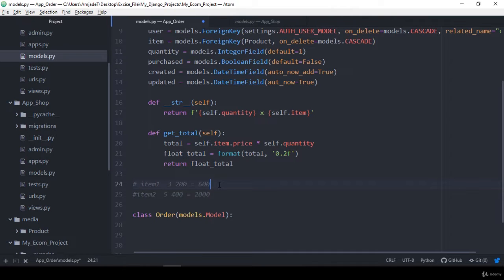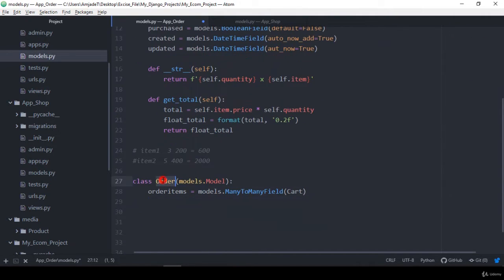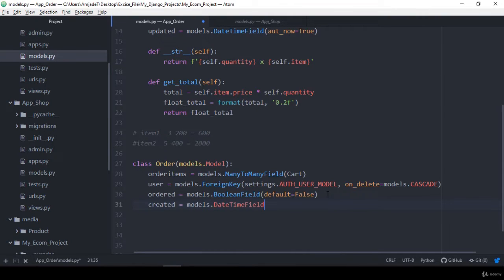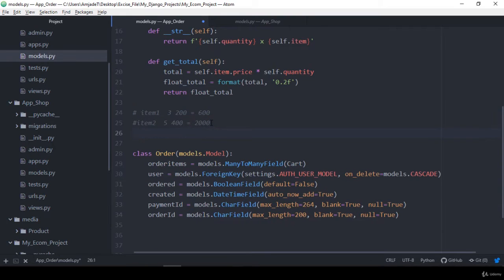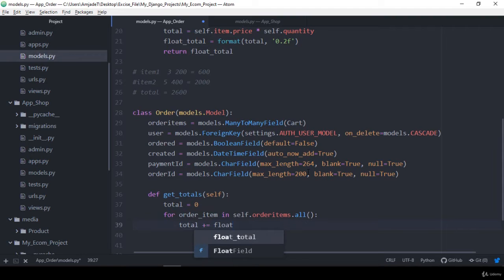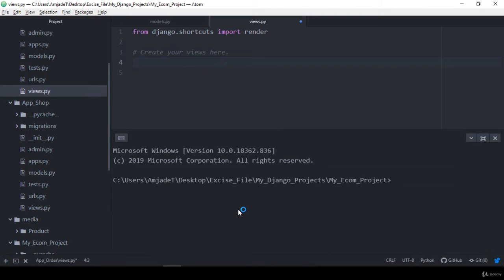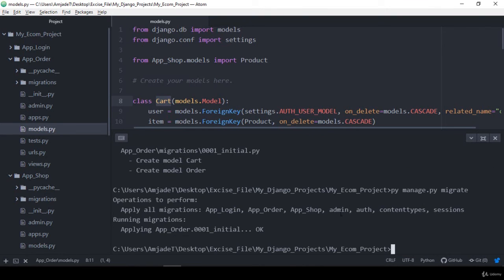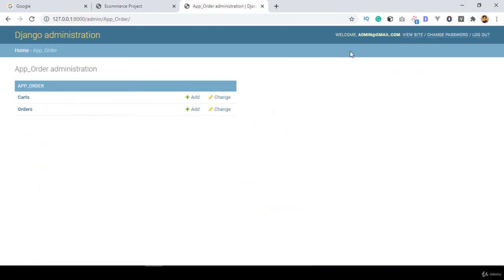18 Cart and Order Model Part 2